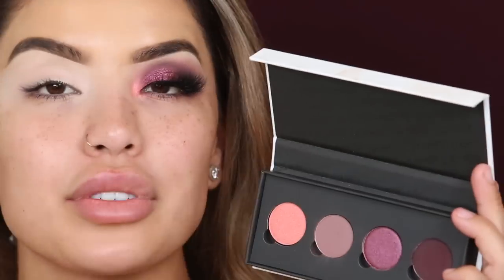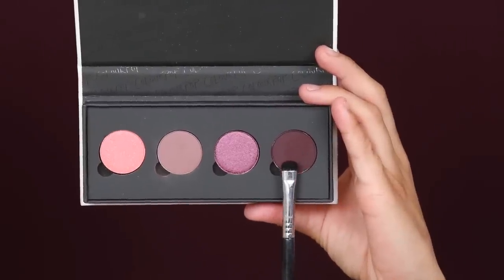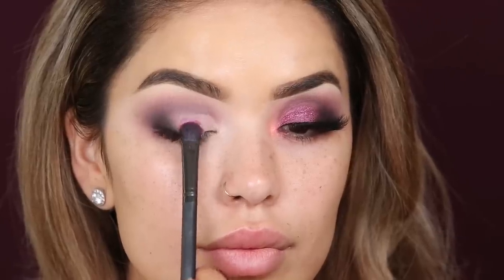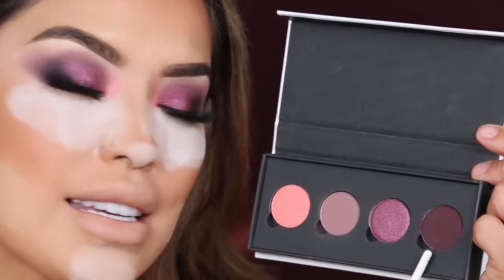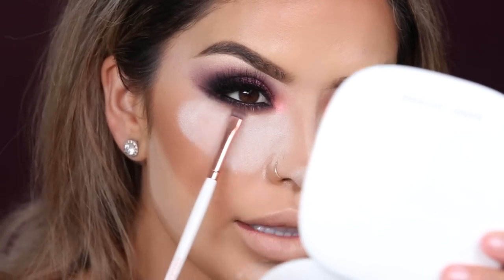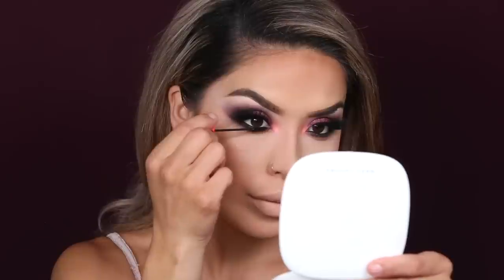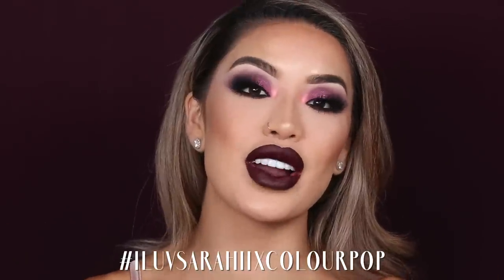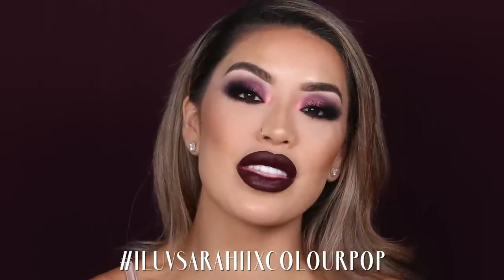LOOK 1: ILUVSARAHII X COLOURPOP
Finally a look using my new collection with Colourpop Cosmetics!!! I was waiting till we restocked everything but couldn't hold off I NEEDED TO POST THIS LOL!! We will be back in stock with EVERYTHING including the bundles on June 2nd at 10am PST

In the meantime we do have the palettes and lip pencils available!

Estes Lauder Double Wear foundation
Tarte ShapeTape in Medium
Dermablend Translucent powder
Marc Jacobs Tantic bronzer
Dose of Colors Gold is the New black highlight + Heavy Glam from my $aucey Palette

Lilly lashes in Caramel
MAC Feline eyeliner

MAC Bold and Bad mascara